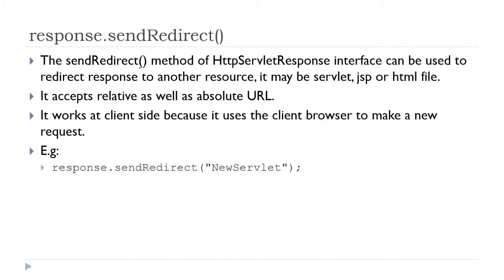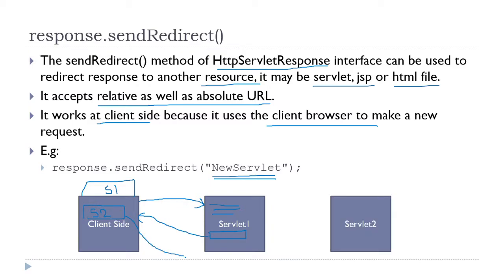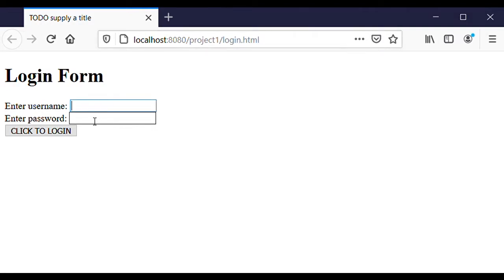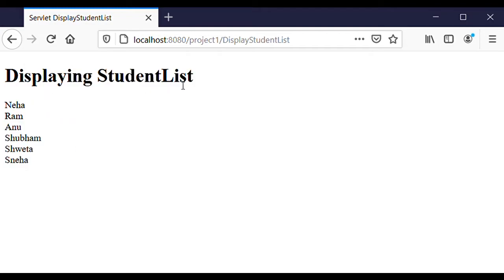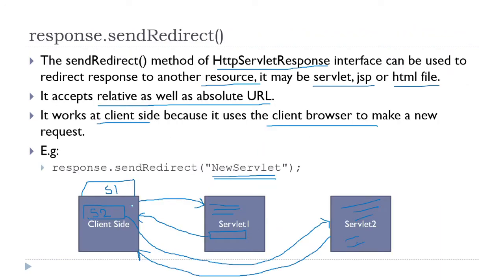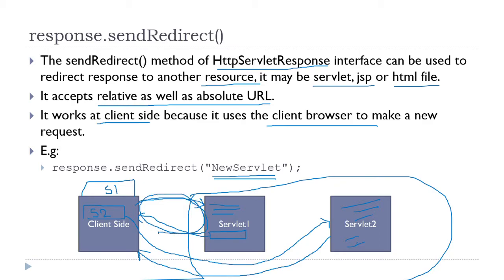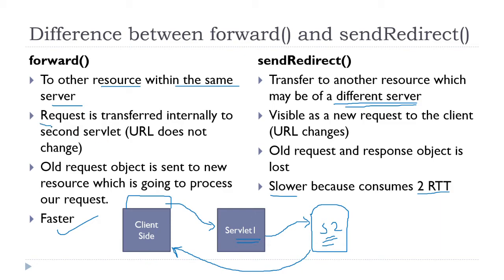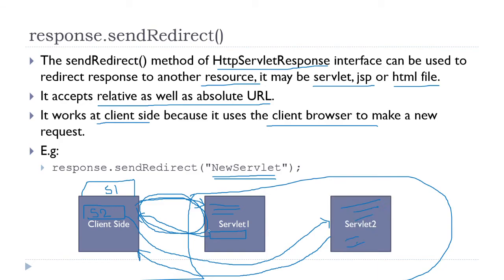S7d Servlets Transfering control using response sendRedirect